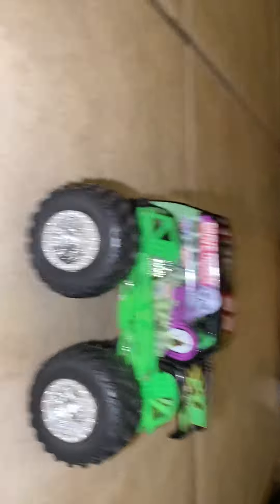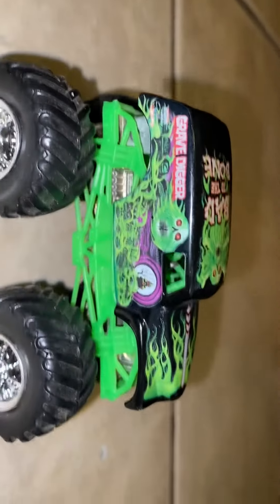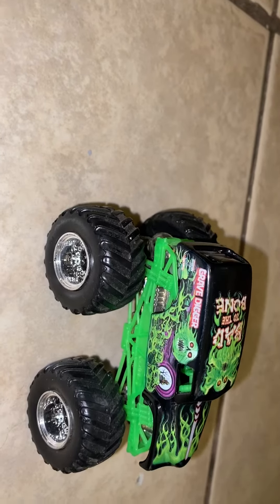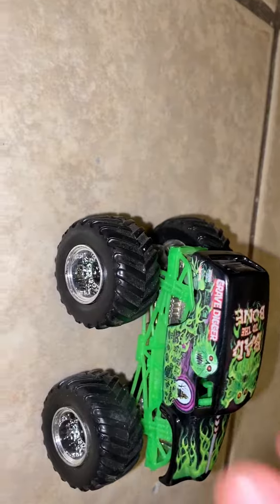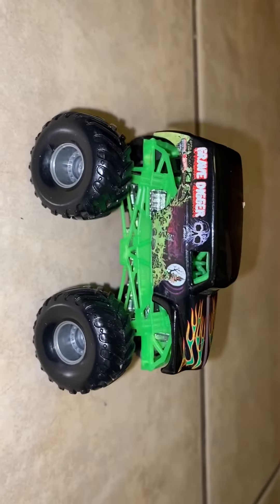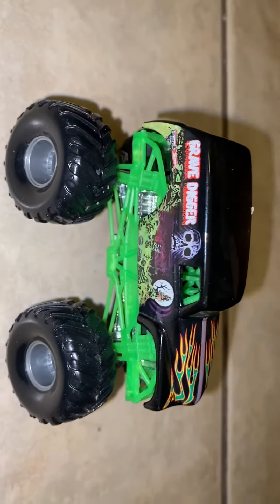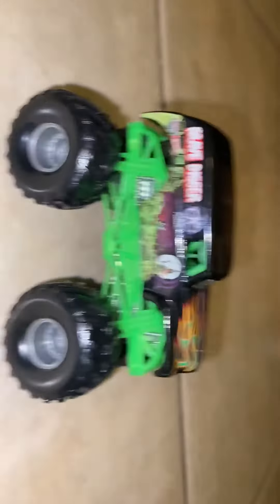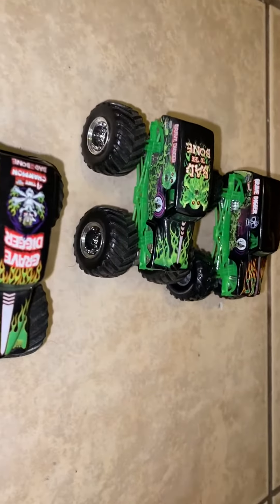THE BEST HOT WHEELS MONSTER JAM FIND THROUGH MERCARI 😳